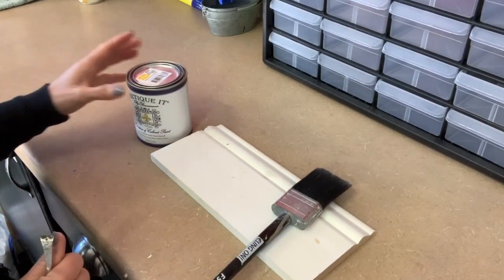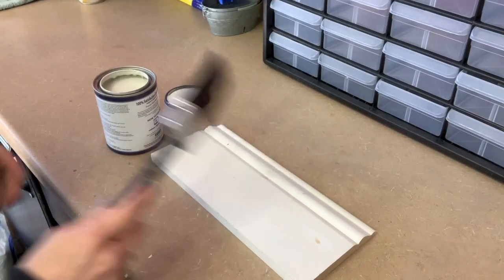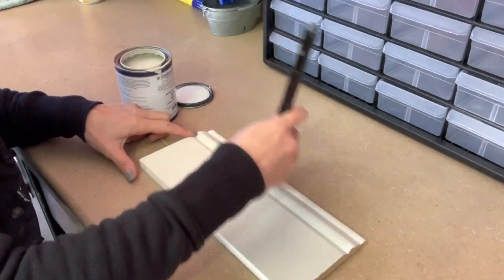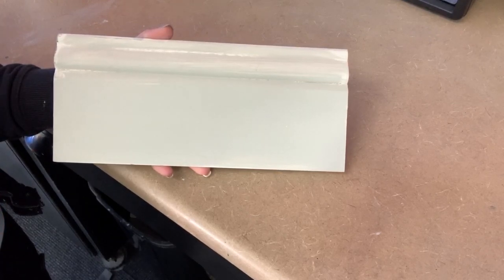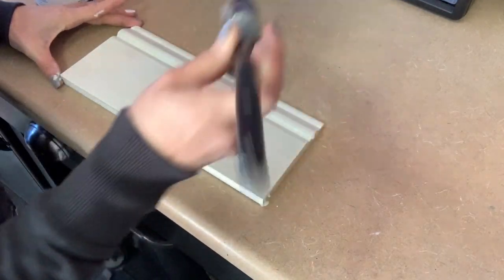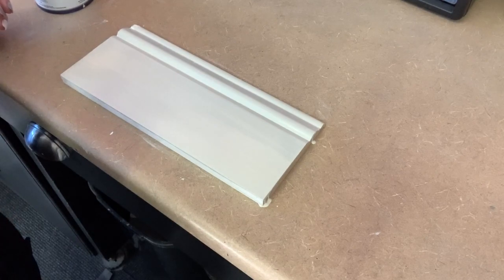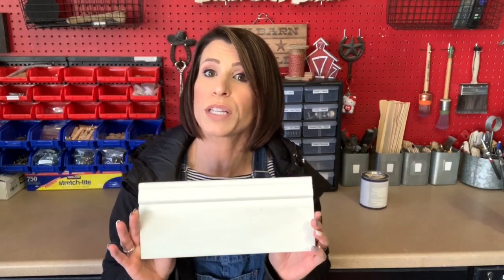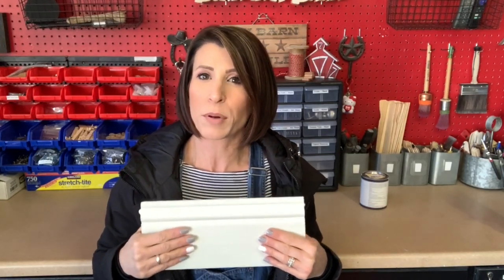Retique It by Renaissance Chalk Finish Paint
In this video I review the Retique It by Renaissance Chalk Finish Paint

Color Used: Old Linen
Brush Used:  Cling On F50
Board - - Primed Moulding from Lowes